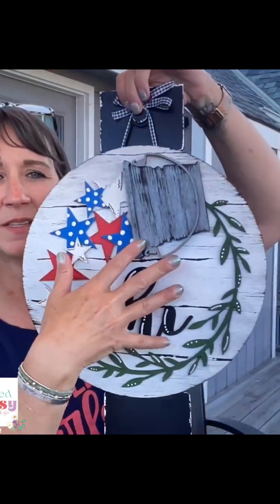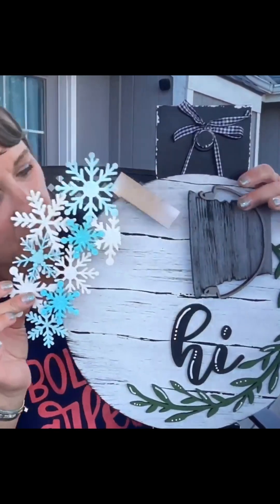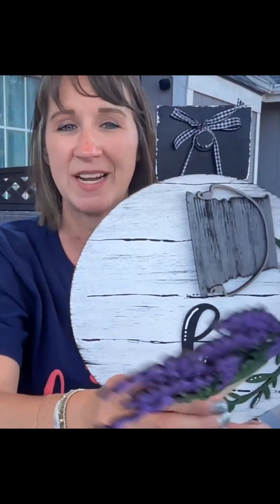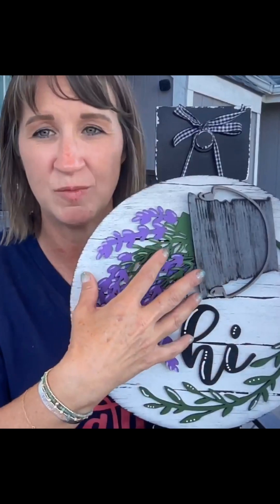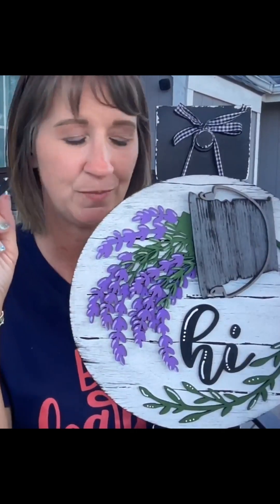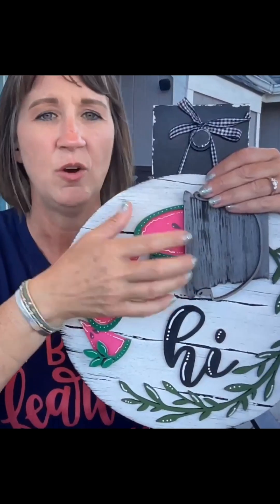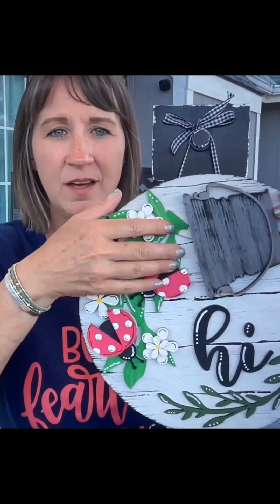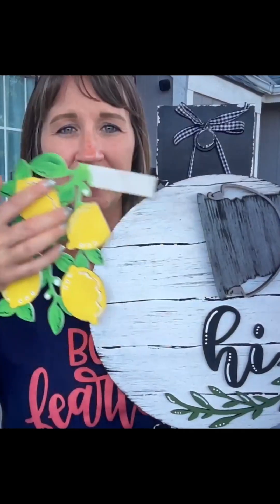JOIN US TODAY!!!! | How to make Interchangeable Americana Barn Quilt Crafts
In this video: JOIN US TODAY! | How to make Interchangeable Americana Barn Quilt Crafts

In this video: Explore the creativity behind our interchangeable Americana Barn Quilt Blocks! I'm excited to show you around 10 different interchangeable designs that you can mix and match for various occasions. Today, we're featuring the adorable Fourth of July block, complete with strawberries and patriotic elements. Join us as we paint and craft these beautiful designs live!

As a member of our VIP group, you get exclusive access to all our past and new kits, including lanterns and more. Enjoy special discounts on shop items, freebies, and monthly printables. Secure your membership by commenting "sold 396" and get all the details about billing, shipping, live sessions, and more.

Check out some of our cute designs: watermelons, dragonflies, ladybugs, Easter eggs, bees with dripping honey, lemons, pumpkins, footballs, and more.